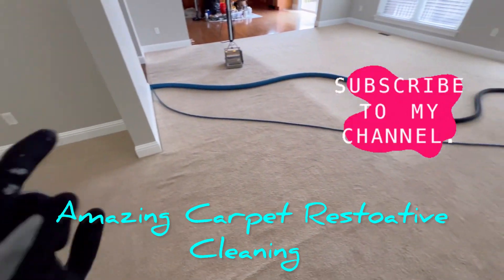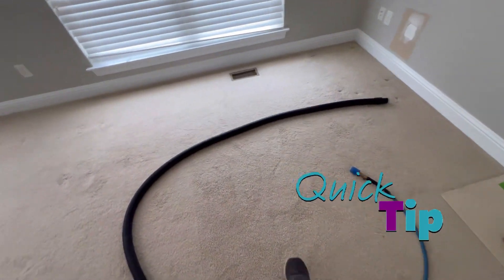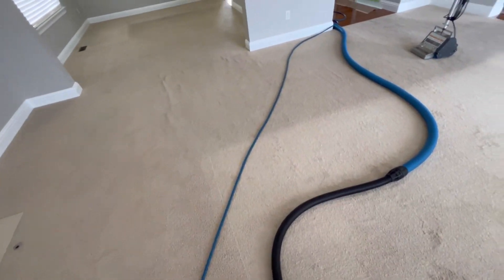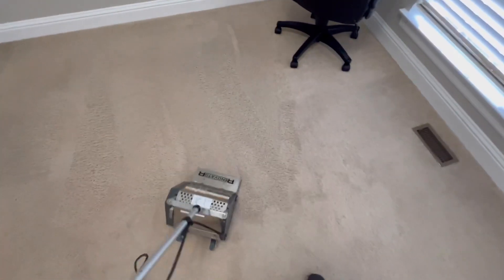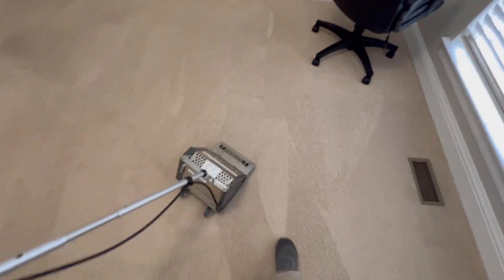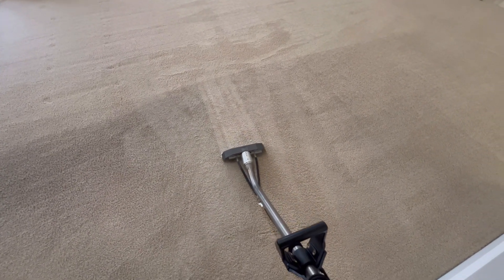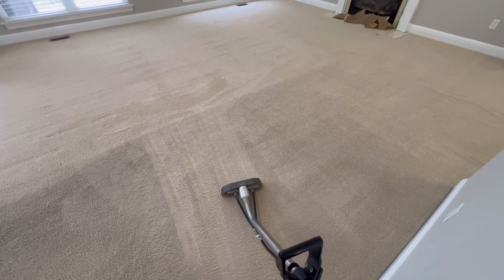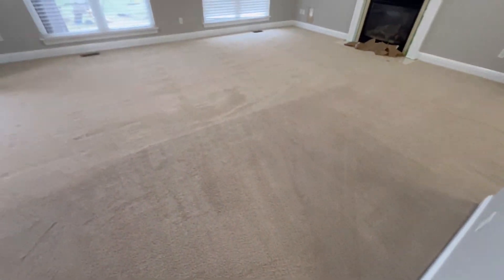⭐️Carpet Restorative Cleaning | in Columbia, IL | ￼🏡New Home Owner ❤️’s the RESULTS! Saved it 🏆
Are you looking to keep your floors spick and span, ensuring a healthy and hygienic indoor environment for you and your family? Well, you've come to the right place! Whether it's carpet cleaning, tile and grout restoration, or upholstery care, we've got you covered.

Maintaining and restoring your floors is not just about aesthetics – it's about ensuring longevity, keeping warranties valid, and preventing premature wear and replacement costs. By following the proper cleaning and maintenance routines, you can extend the life of your floors and save money in the long run.

Join us as we delve into the importance of regular floor care, sharing valuable tips and techniques to keep your floors looking their best. Our team of professionals is here to guide you through the process, ensuring that your floors are in top-notch condition.

Don't miss out on our upcoming videos filled with expert advice and insider knowledge. Stay engaged, stay captivated, and let's embark on this floor care journey together!

Remember, for all your floor care needs, you can trust the certified experts at AO Cleaning. Book online or make an appointment to experience professional and reliable services tailored to your specific requirements. Your floors will thank you!

: 🔴 RECOMMENDED VIDEOS